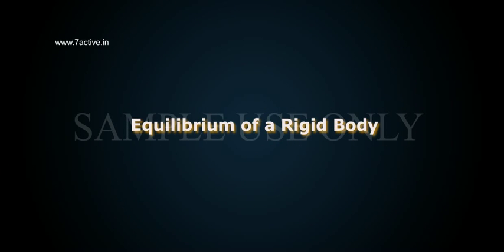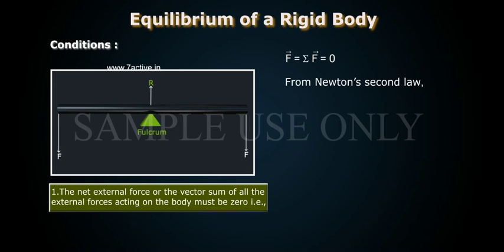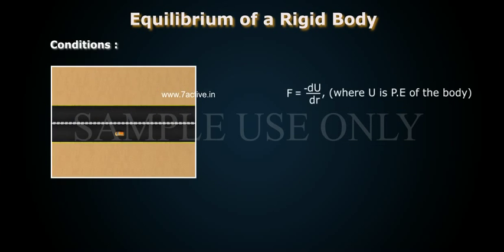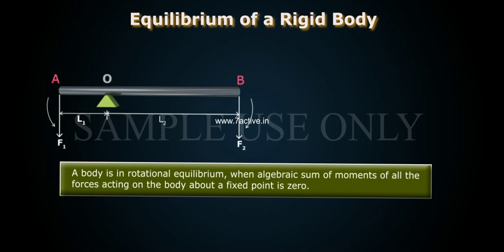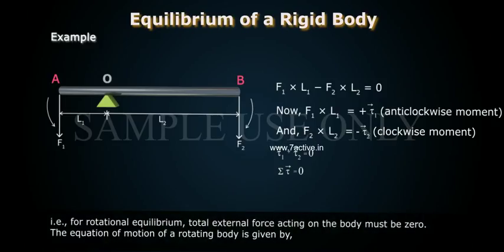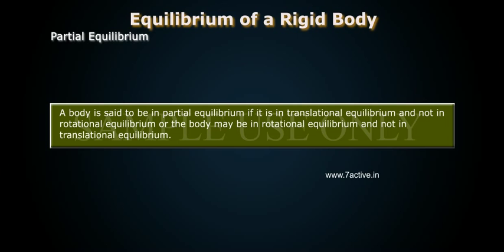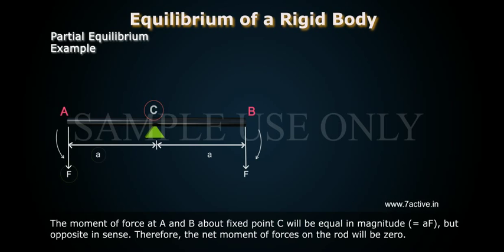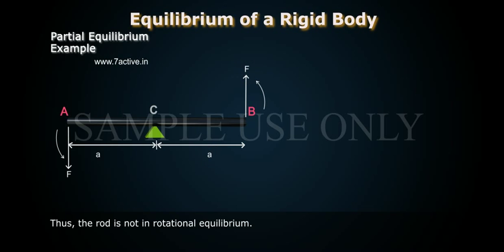EQUILIBRIUM OF A RIGID BODY_PART 01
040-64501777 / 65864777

7 Active Technology Solutions Pvt.Ltd. is an educational 3D digital content provider for K-12. We also customise the content as per your requirement for companies platform providers colleges etc . 7 Active driving force "The Joy of Happy Learning" -- is what makes difference from other digital content providers. We consider Student needs, Lecturer needs and College needs in designing the 3D & 2D Animated Video Lectures. We are carrying a huge 3D Digital Library ready to use.

EQUILIBRIUM OF A RIGID BODY: Definition: Equilibrium is the state when all the external forces acting on a rigid body form a system of forces equivalent to zero. There will be no rotation or translation. The forces are referred to as balanced. A rigid body is said to be in rotational equilibrium, if the body does not rotate or rotates with constant angular velocity. For this, the net external torque or the vector sum of all the torques acting on the body is zero. A body is in rotational equilibrium, when algebraic sum of moments of all the forces acting on the body about a fixed point is zero. Partial Equilibrium: A body is said to be in partial equilibrium if it is in transnational equilibrium and not in rotational equilibrium or the body may be in rotational equilibrium and not in transnational equilibrium. Principle Of Moments:According to the principle of moments, a body will be in rotational equilibrium if algebraic sum of the moments of all forces acting on the body about a fixed point is zero. Center of Gravity: The center of gravity  of a body is a point where the weight of the body acts and total gravitational torque on the body is zero. The center of gravity of the body coincides with the center of mass of the body. If the body is so extended that varies from part to part of the body, then the center of gravity shall not coincide with the center of mass of the body.The CG of a body of irregular shape can be determined by the following method. Suspend the body from some point such as A. Draw the vertical line AA1. It passes through CG.Similarly, draw vertical lines BB1 and CC1 by suspending the body from some other points B and C, etc. The point of intersection G of these verticals gives us the position of CG of the irregular body.